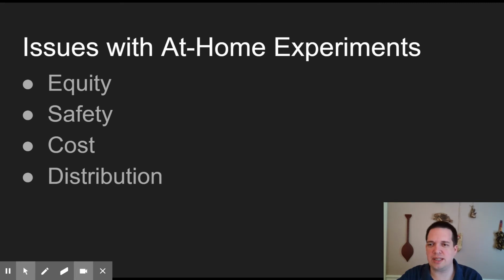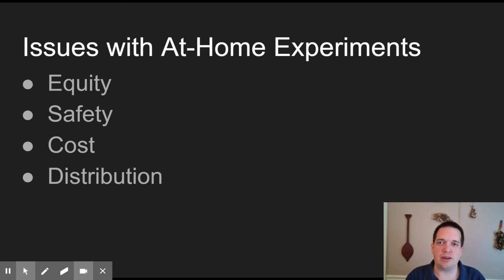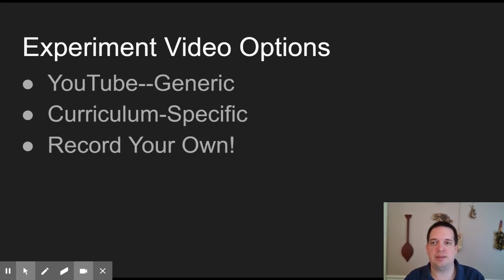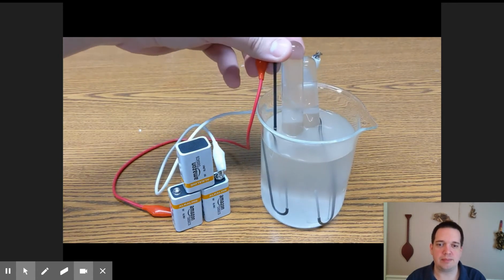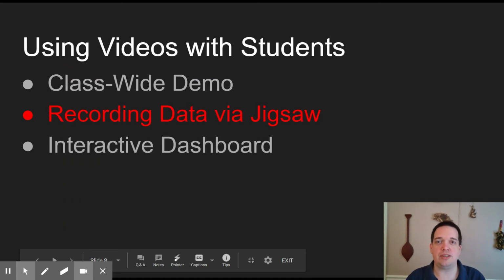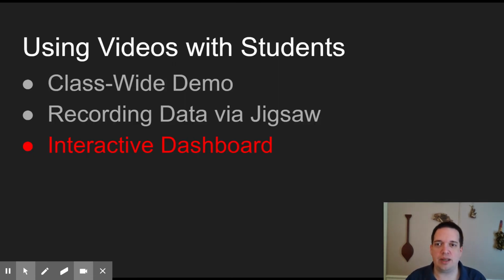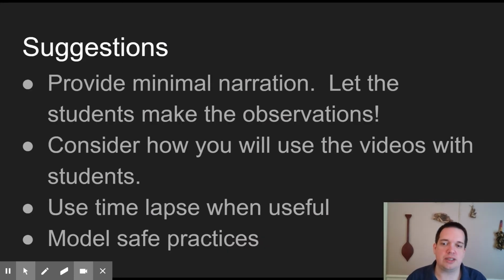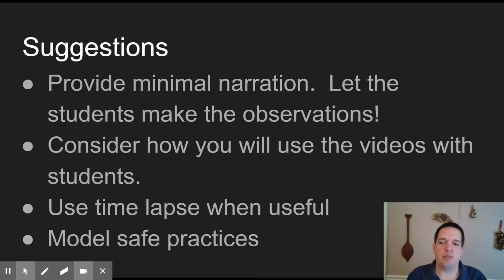Using Videos for Science Experiments